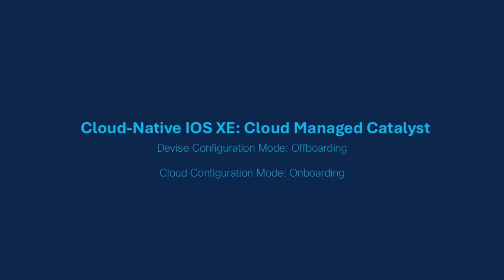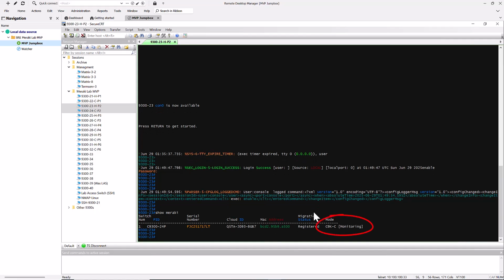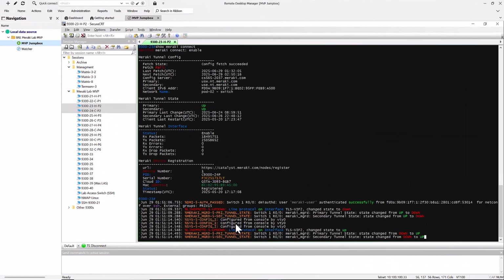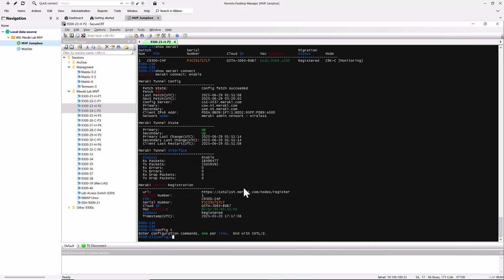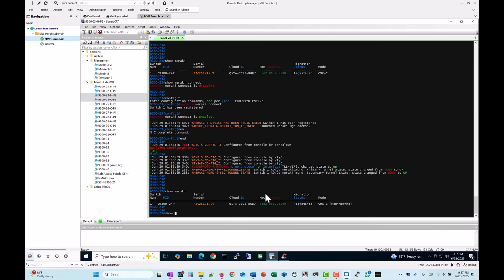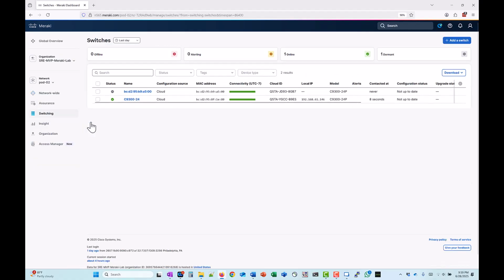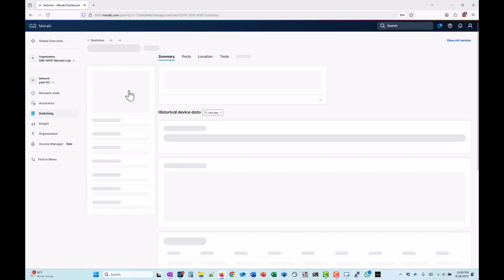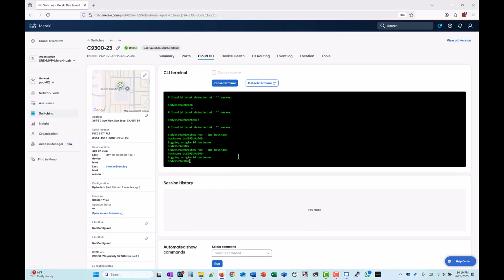How to Offboard a Cisco Catalyst Switch from Device Config Mode to Cloud Config Mode v2_0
This video demonstrates the full process of offboarding a Cisco Catalyst switch from Device Configuration Source Mode (formerly Hybrid Operating Mode) using the Meraki Dashboard, and then onboarding the same switch into Cloud Configuration Source Mode.

In the first half of the video, you'll learn how to remove the switch from the network while retaining its local configuration, monitor the offboarding process via the console, and prepare the device for reuse. If you only need to offboard a Hybrid Mode switch, you can stop there.

In the second half, we walk through how to re-onboard that same switch into Cloud Configuration Source Mode, showing the transition from locally managed to fully cloud-managed. This end-to-end demonstration is ideal for understanding the full configuration lifecycle of a cloud-managed Catalyst switch.